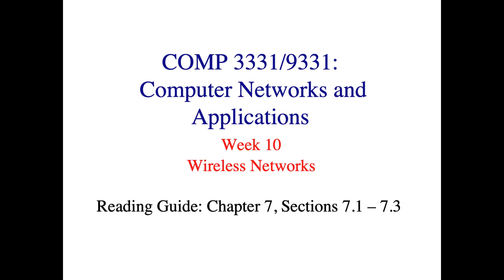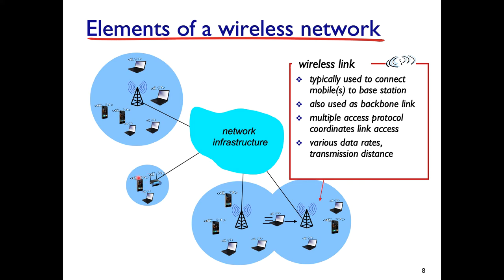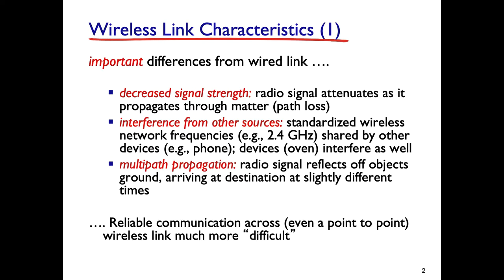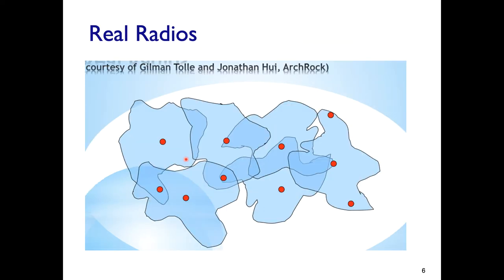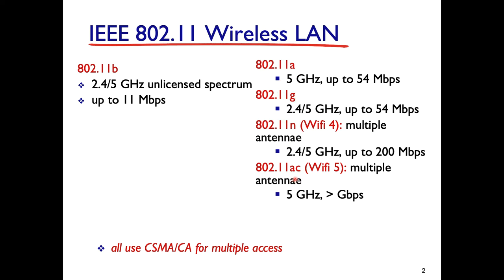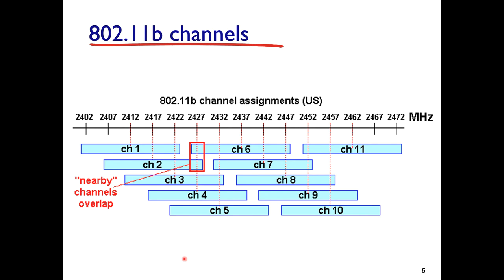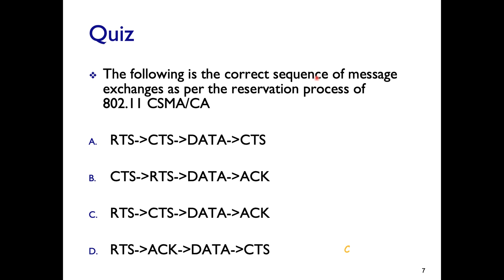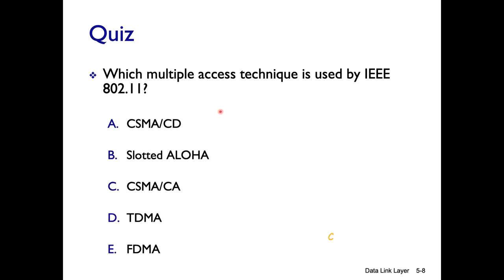COMP3331 Computer network and application (20T1) - Week 10 Lecture 1: Wireless layer